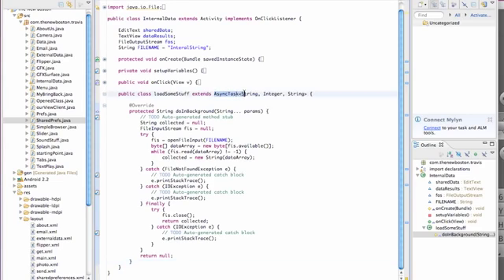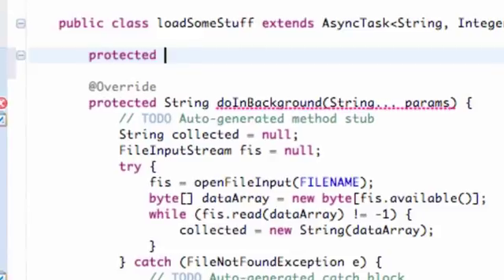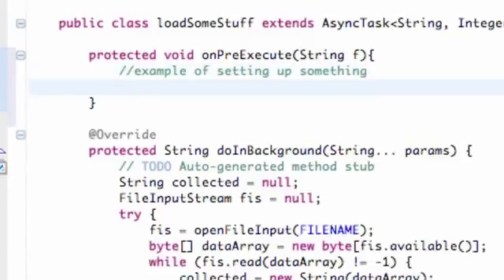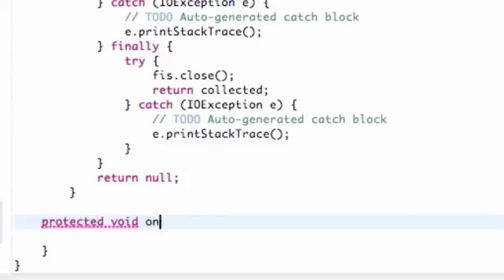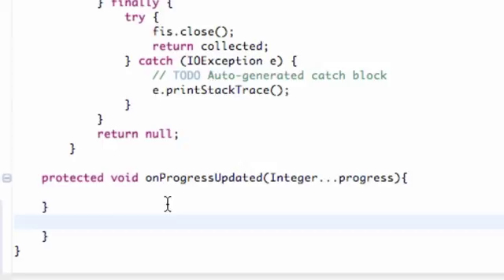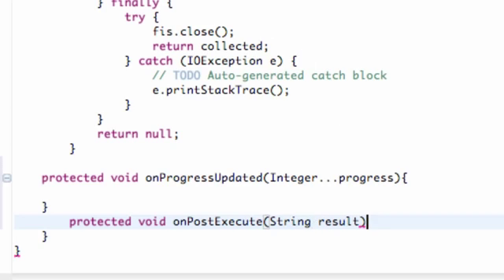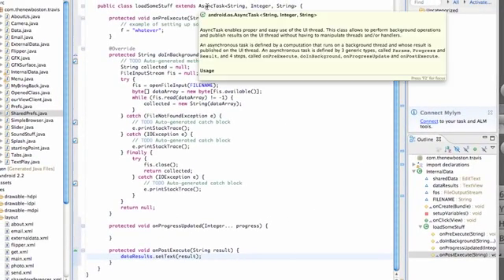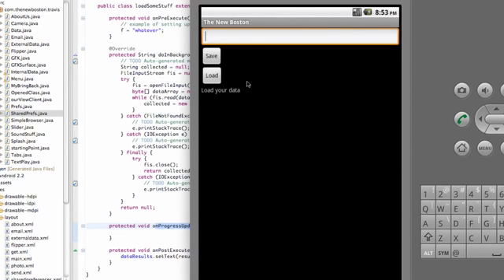102 The 4 AsyncTask Methods